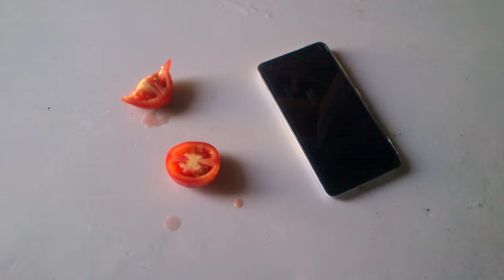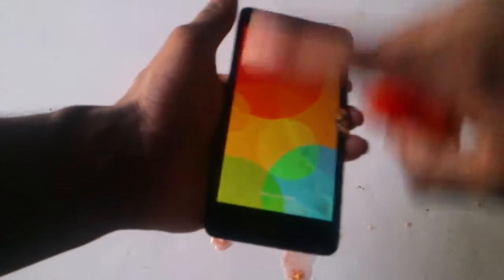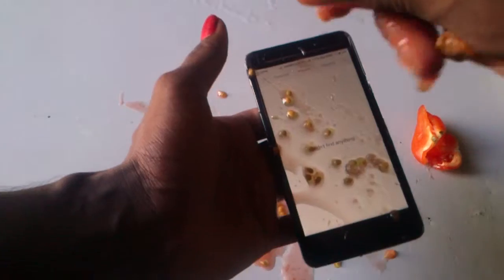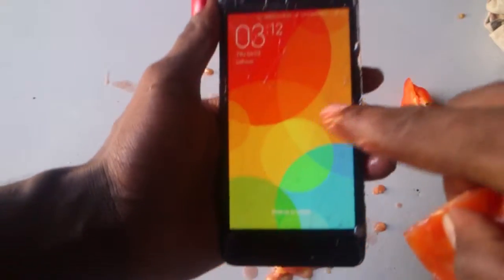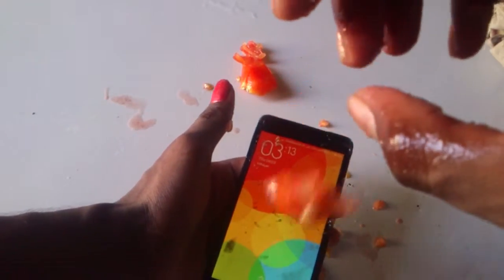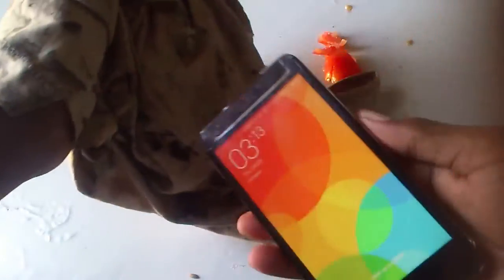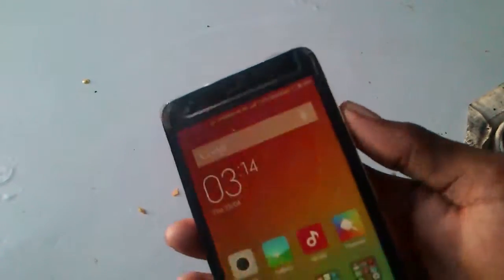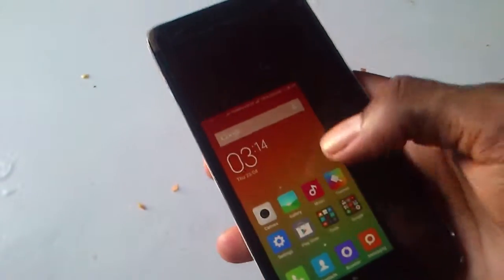Xiaomi Redmi 2 Vs Tomato Test